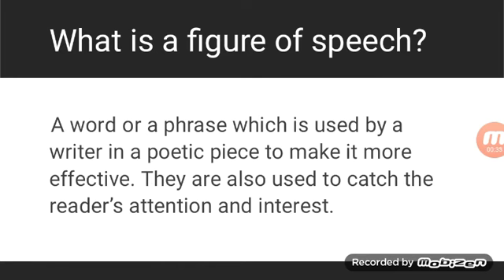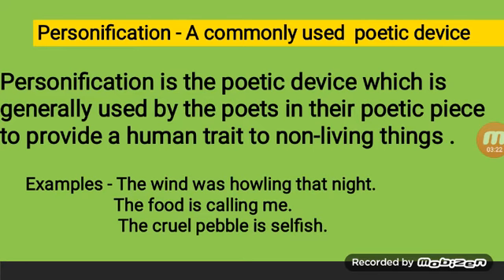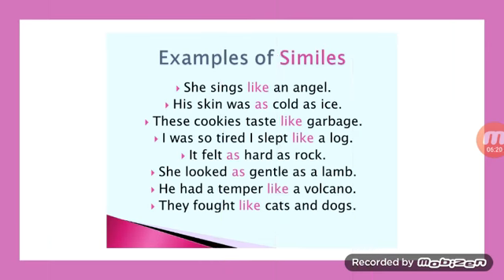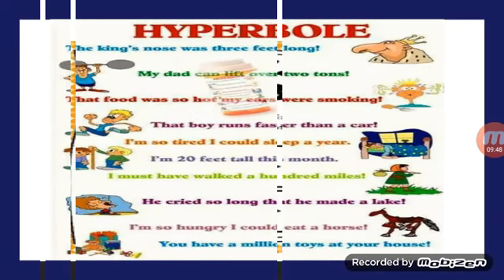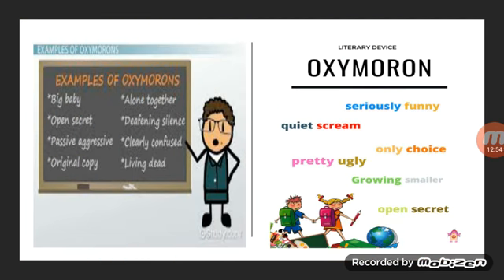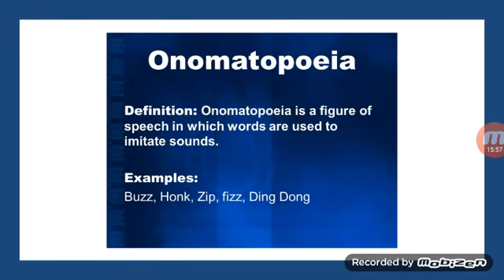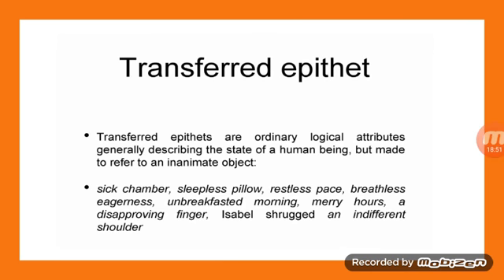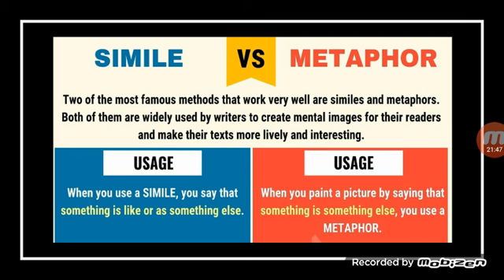|| 9 figures of speech for class 8 || best explanation with Presentation || by Vanshika Tyagi ||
Hey guys!!
This side Vanshika
I m back with another new and informative video for u...
Figures of speech for class 8...students should watch this video to learn about the figures of speech and their usage..
Each and every point has been explained by me in detail... Hope you like this video...
There are 2 exercises also in the same presentation to test yourself... U can solve these exercises to check yourself...
Regards
Vanshika Tyagi
Keep watching!!